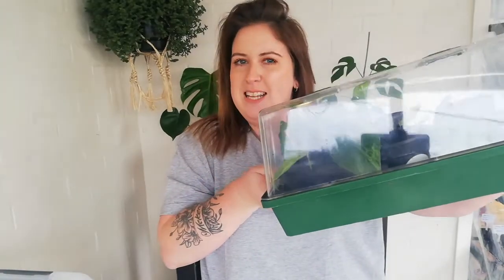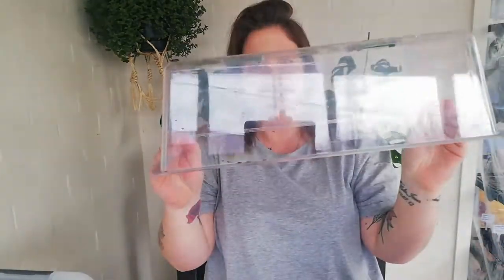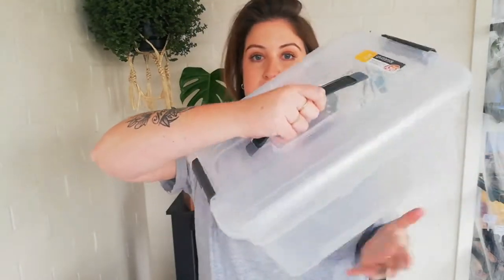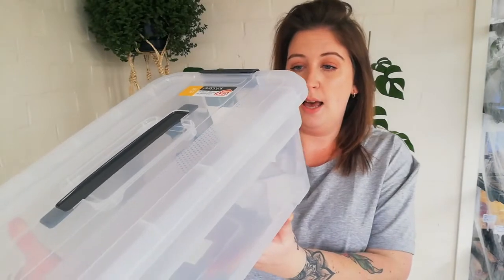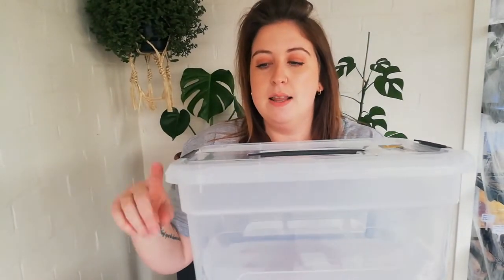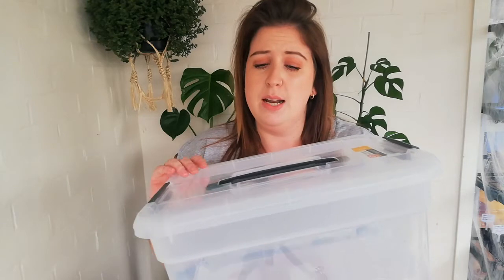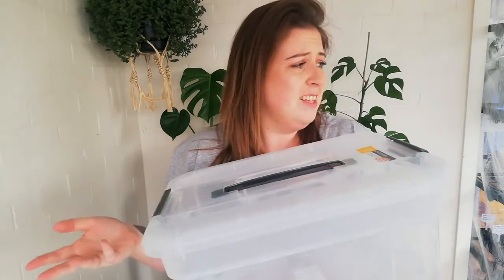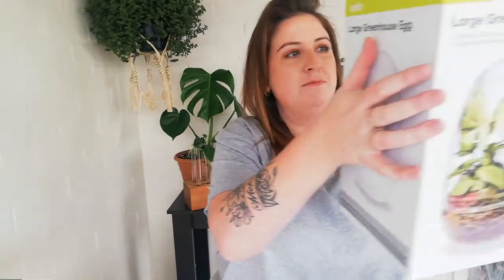My Fave Propagating Boxes!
New Zealand based Indoor Plant & Gardening YouTuber!

Propogation Stations
Tradie with Plants

Plant Pots
I use Elho Grow Pots in all sizes